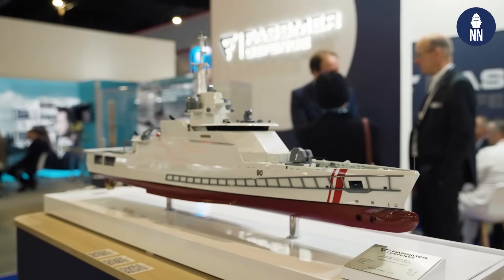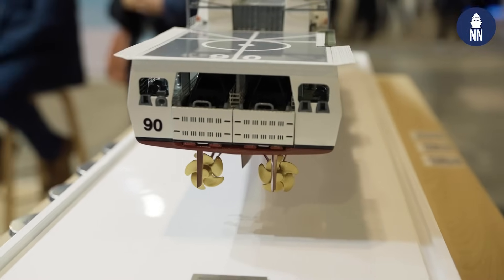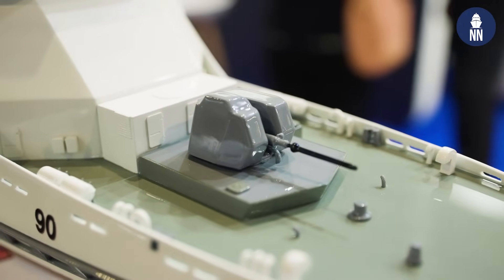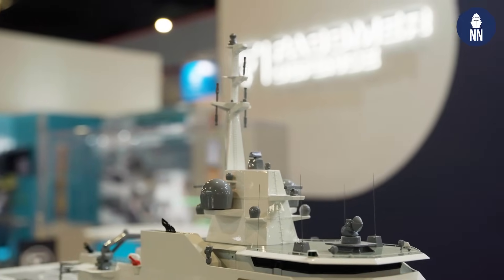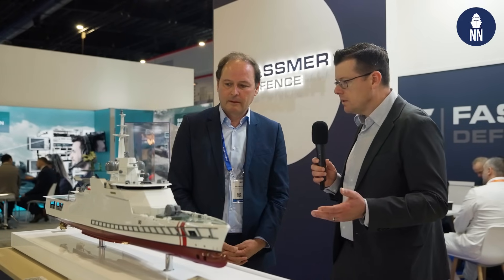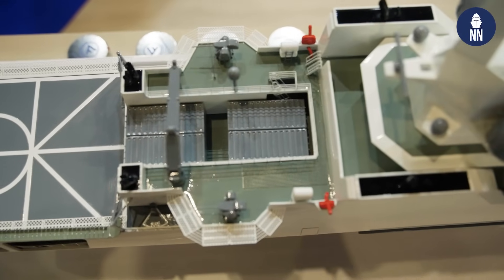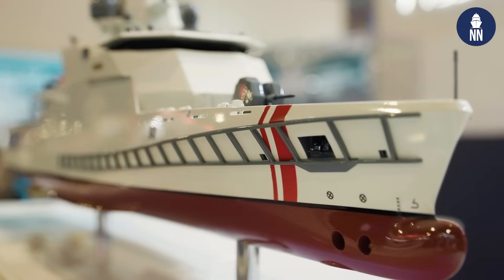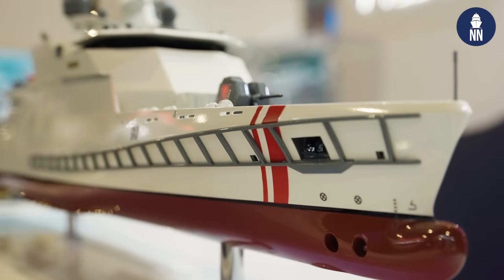Fassmer New OPV90 Mk II at IMDEX Asia 2025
German shipbuilder Fassmer Defence revealed their newest offshore patrol vessel at the International Maritime Defence Exhibition (IMDEX) Asia 2025, dubbed the OPV90 Mk II.

The name alludes to the total length of the vessel exceeding 90 metres. It also refers to the evolution of this design as a further development of the 86 metre Offshore Patrol Vessel. That particular vessel is in service with the German Federal Police as the Potsdam-class.

The OPV90 Mk II measures 94.9 metres in overall length. The beam measures 15.2 metres and the hull has a draft of 4 metres. The builder did not specify displacement. The Potsdam-class this new design is based on displaces 1,890 tons. Therefore the OPV90 Mk II should easily exceed 2,000 tons in displacement.

Painted in generic coast guard colours, the OPV90 Mk II features both a notably heavy gun-based armament and comprehensive sensor suite. Armament includes a Leonardo 76 mm-gun in Strales-configuration on the bow and two 30 mm remote-controlled autocannons amidships port and starboard. In conversation with Naval News, Rene Quezada, Sales Director at Fassmer Defence, emphasised that the choice of armament is not merely a matter of increased calibre. Rather, the larger ammunition enables increased flexibility for a range of applications, ranging from anti-terror scenarios to enhanced self-defence against a range of threats including drones.